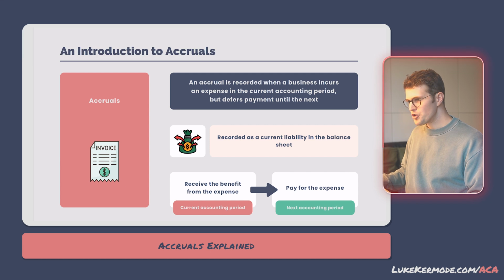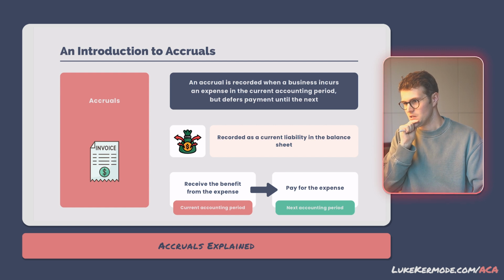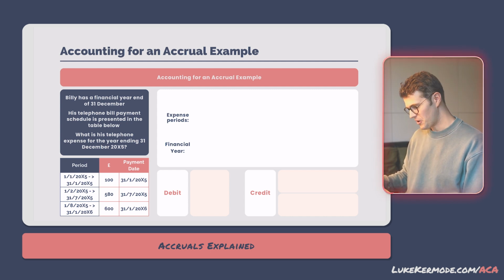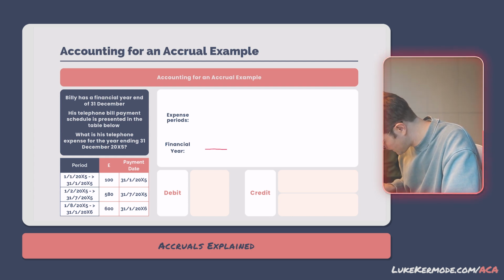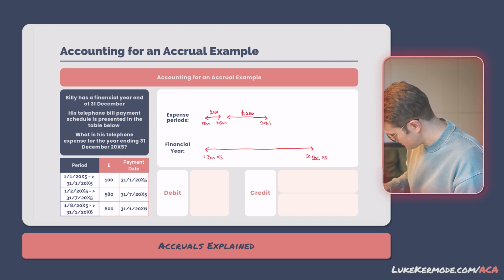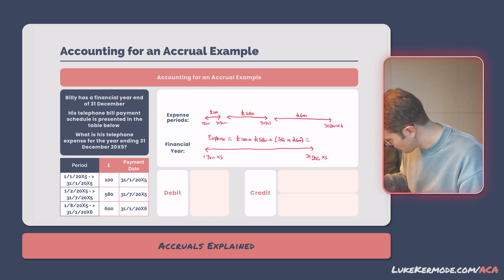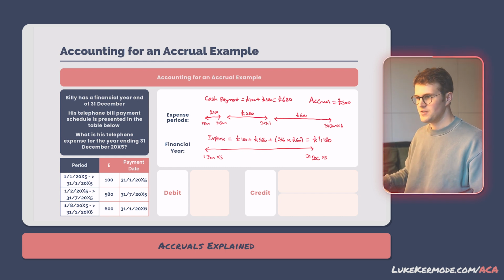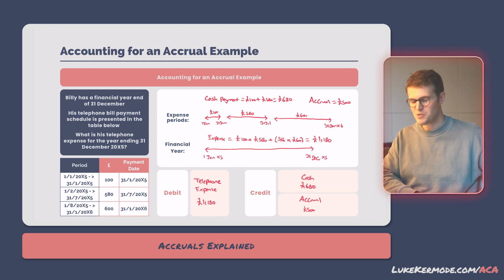Accruals Explained | Accounting Fundamentals ACA ICAEW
🎁 FREE Accounting Fundamentals ACA Mini Mock Exam
Exam-standard questions with fully worked solutions

Choose from 2 or 5 full mock exams with detailed solutions
2 Full AF Mock Exams
5 Full AF Mock Exams

🎯 1:1 Accounting Fundamentals ACA Tuition
Personalised support with difficult topics, revision planning and exam technique